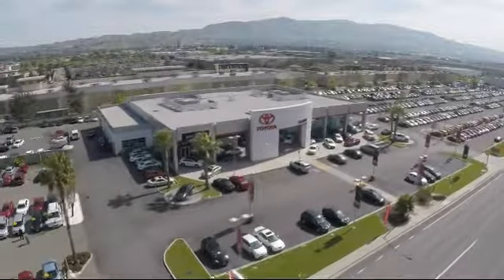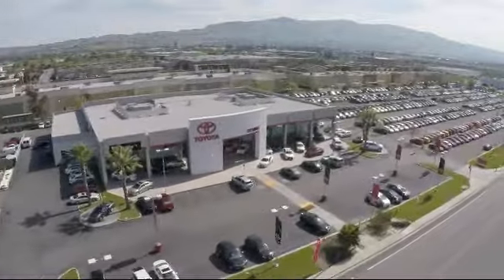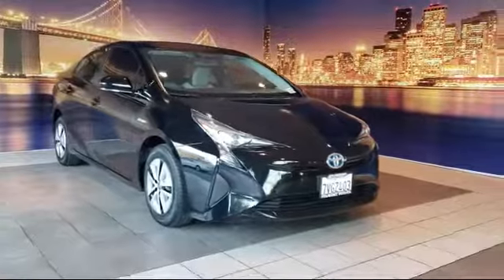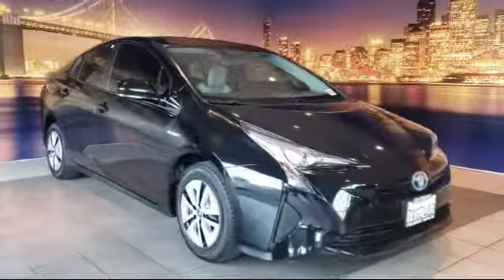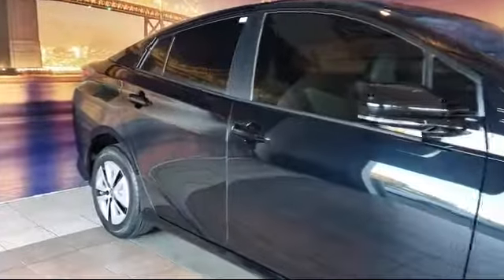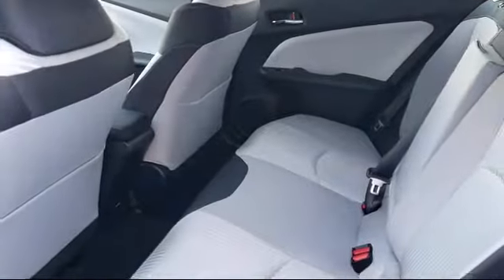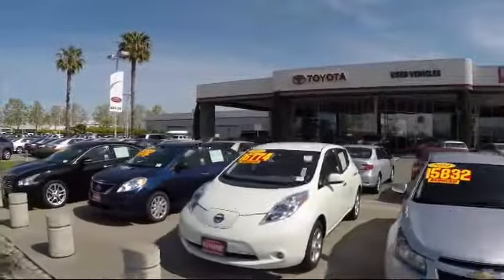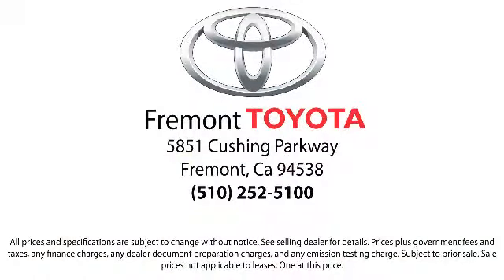2016 Toyota PRIUS 5D Hatchback Three Hayward Newark San Jose Oakland Pleasanton Union City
2016 Toyota PRIUS 5D Hatchback Three Stock Number: P7801 Vin:JTDKARFU1G3525730.

Fremont Toyota
5851 Cushing Parkway